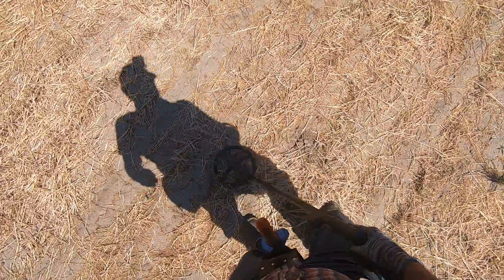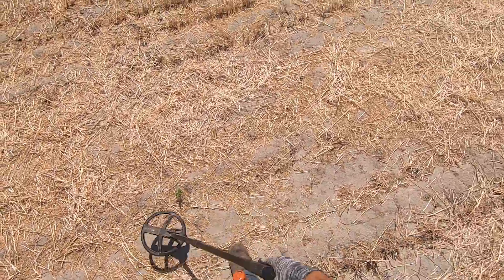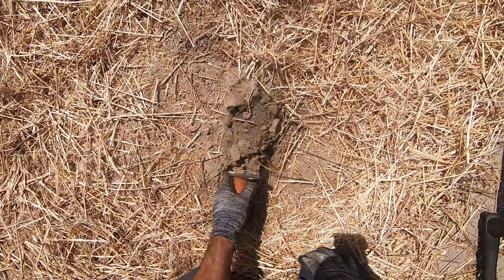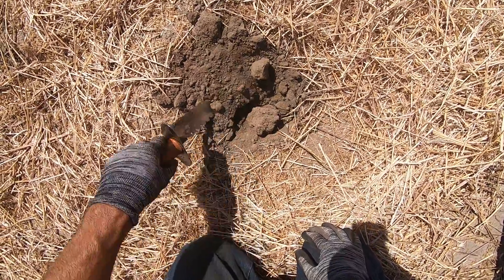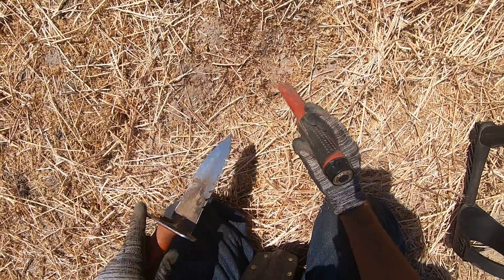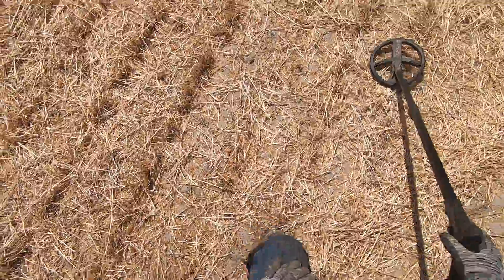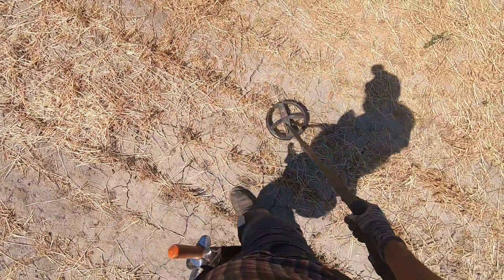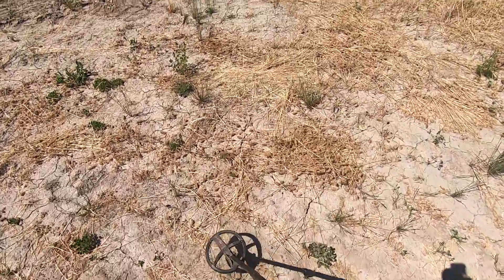LIVE DIG ACTION!! The farm field produced what we wanted for the day...so we left.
This field will be awesome after it rains.